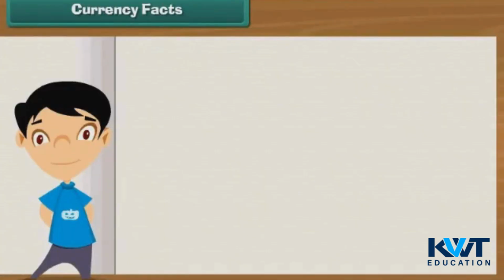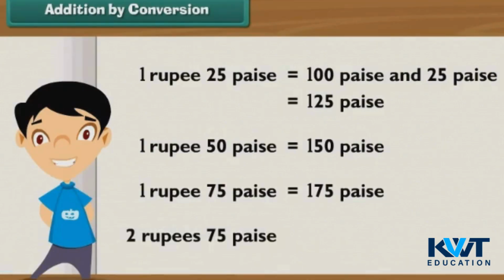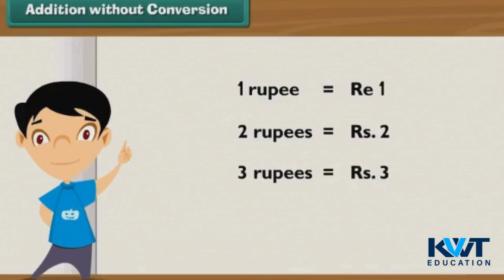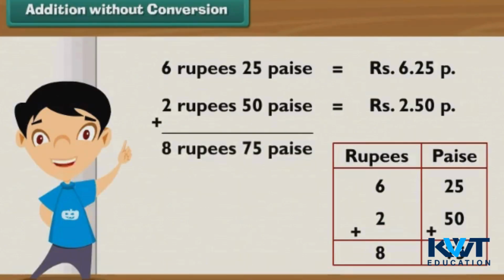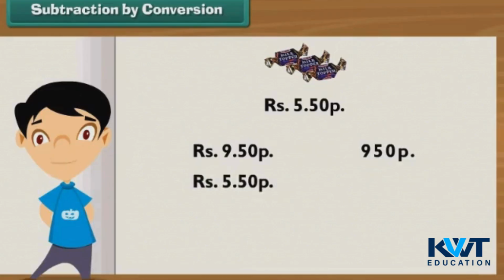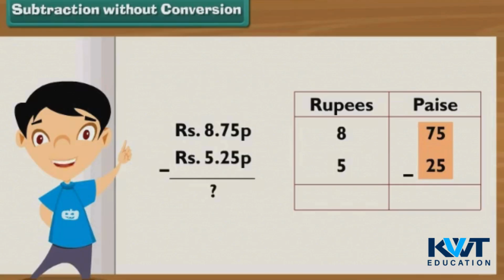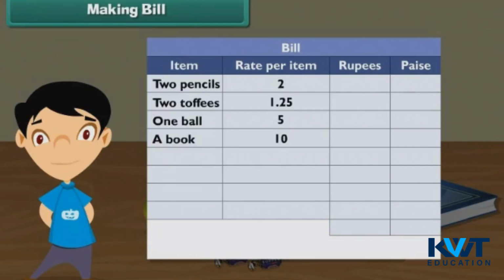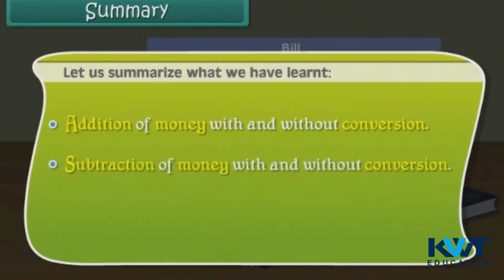Class 3 Math | Money for Kids | Indian Currency Notes & Coins | Learn Money Basics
Welcome to this fun and educational video on Money 💰

In this video, kids will learn about Indian currency, coins, and notes in a simple and easy way.

💵 In this video, we cover:
✔ Indian currency (rupees)
✔ Coins and notes पहचान
✔ Different values of money
✔ How to use money in daily life
✔ Simple examples for kids

This video is perfect for kids, beginners, and primary school students to understand basic maths and real-life concepts.